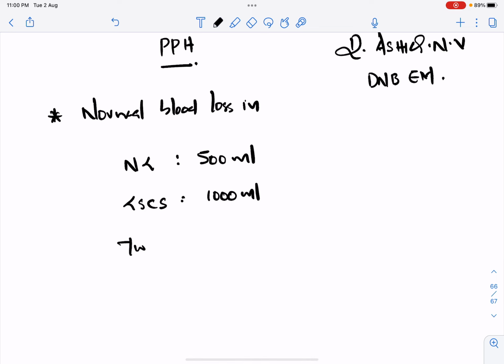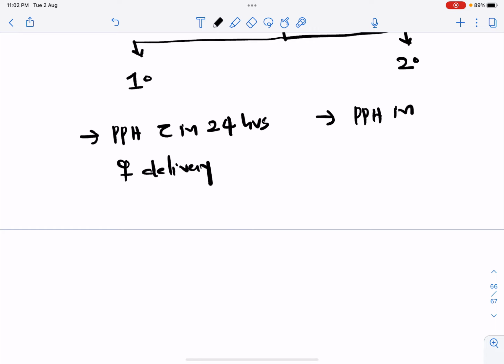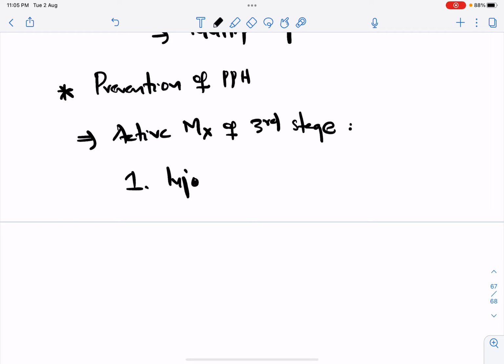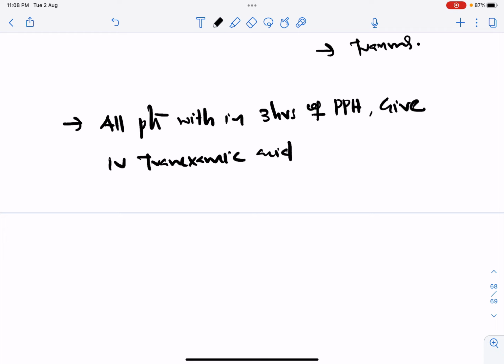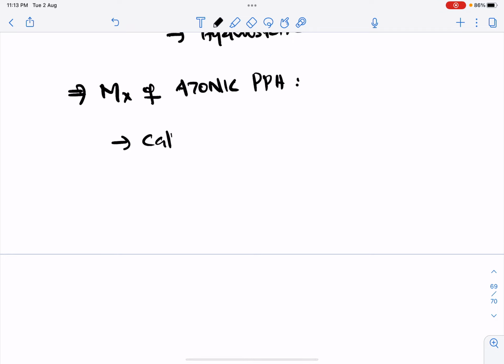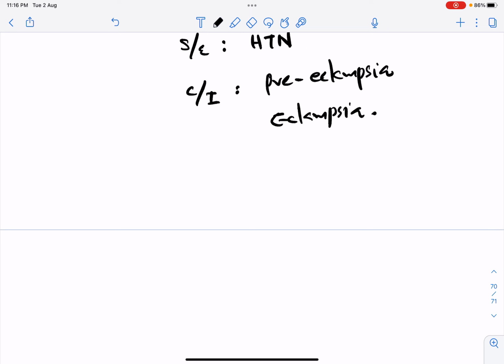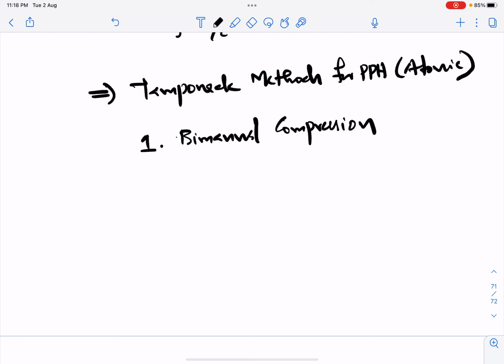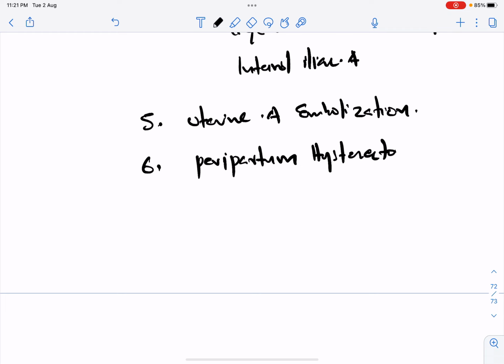Postpartum Haemorrhage | OBG Emergencies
Postpartum haemorrhage is a commonly encountered case in emergency department. Also an important topic for theory exams . In this video we have clearly explained all the aspects of PPH.